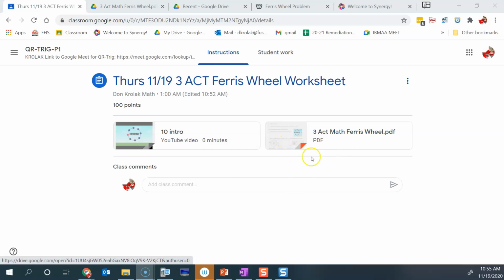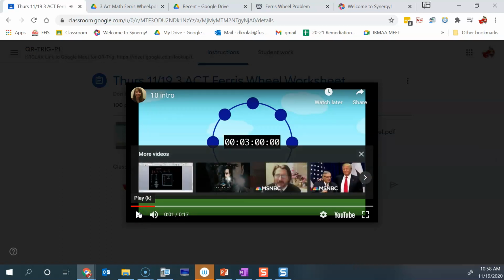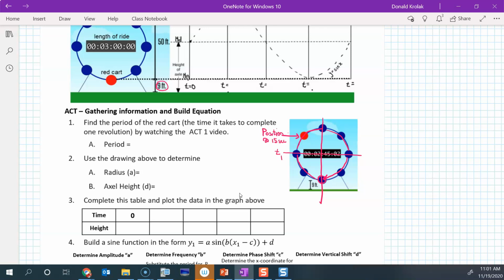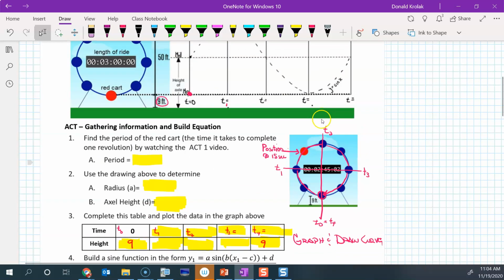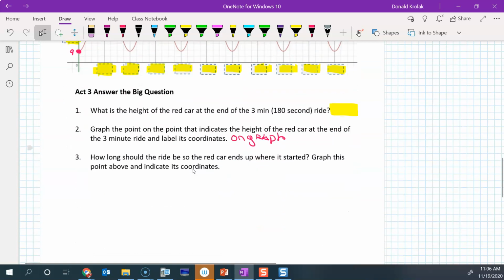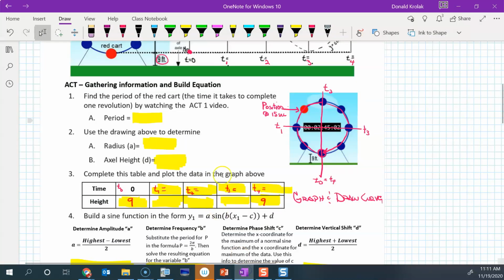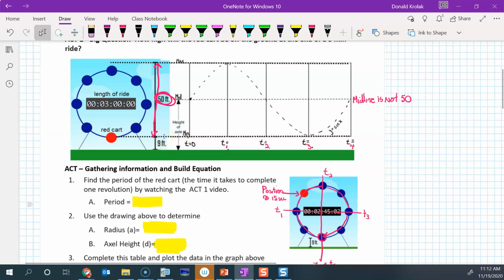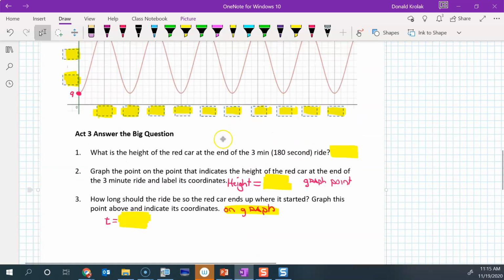QR-Trig 3-Act Ferris Wheel Homework